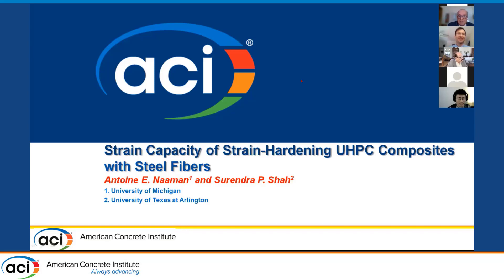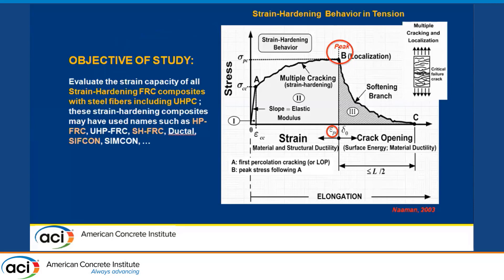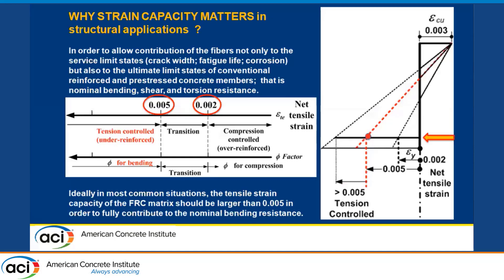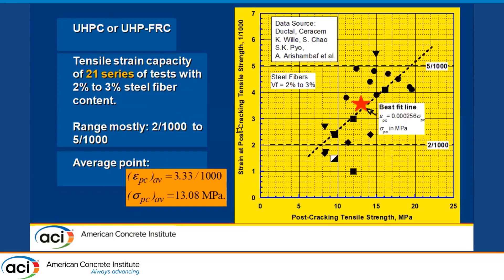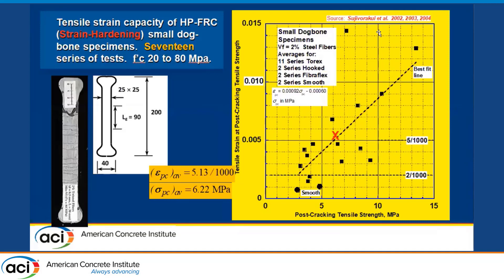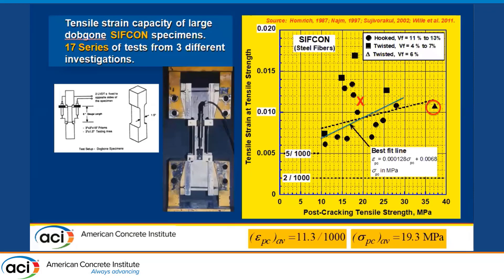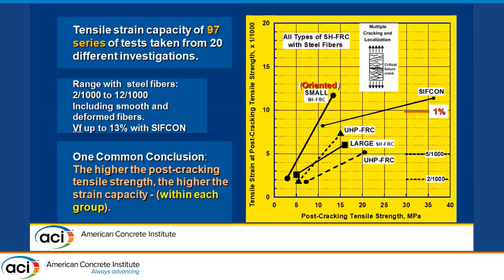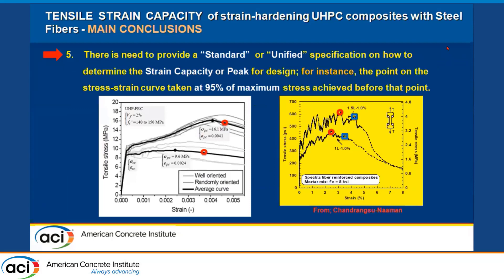Strain Capacity of Strain‐Hardening UHP‐FRC Part I: Steel Fibers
Presented By: Dr. Antoine E Naaman, University of Michigan

The main focus of this study is to provide a better understanding of the tensile strain capacity of strain-hardening HP- and UHP-FRC composites with the objective to possibly improve it; more precisely, how to increase the value of strain, at the maximum post-cracking stress or tensile strength. In this Part I, composites with steel fibers are examined. Overall, at time of this writing, the maximum post-cracking tensile strength recorded in numerous investigations of UHP-FRC remains mostly below 15 MPa and the corresponding strain below 4/1000. Both values are significantly reduced when the specimen size increases, as is needed for real structural applications. The authors analyze test data on and from close to one hundred series of direct tensile tests carried out in more than thirty investigations. Several factors observed to influence the strain capacity are identified (including the matrix composition and compressive strength, specimen size tested, the length of the fiber relative to the specimen size, fiber orientation, fiber content or volume fraction, fiber parameters (length, diameter, surface deformations, surface coating…), and indirectly the specific surface of fiber reinforcement. However, independently of the numerous parameters encountered, two observations emerged beyond all others, namely: 1) the higher the post-cracking tensile strength is (whichever way it is achieved), the higher the corresponding tensile strain; and 2) fibers with slip-hardening bond characteristics lead to an increase in strain capacity. A rational explanation for these observations is provided. After evaluating desirable strain requirement for structural applications, potential solutions for improving are suggested.